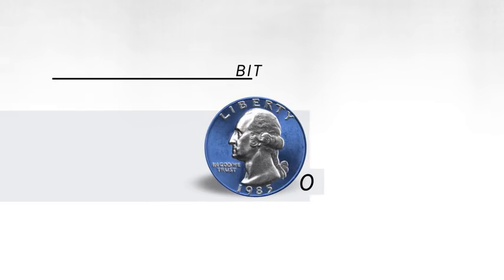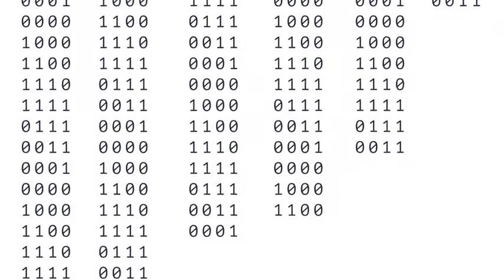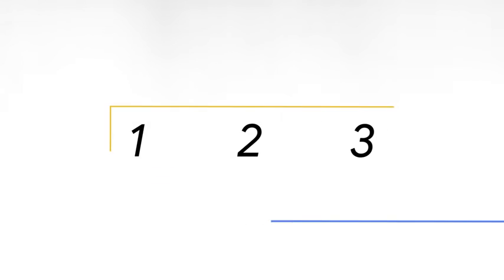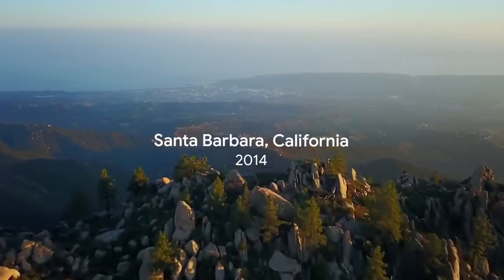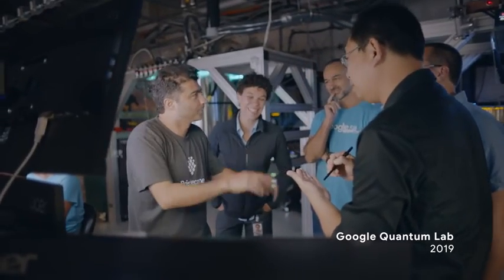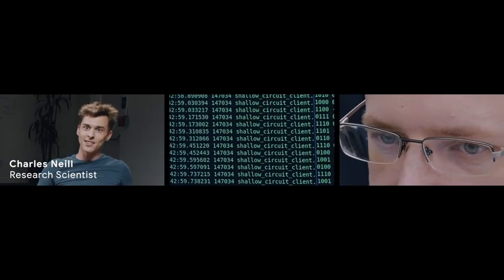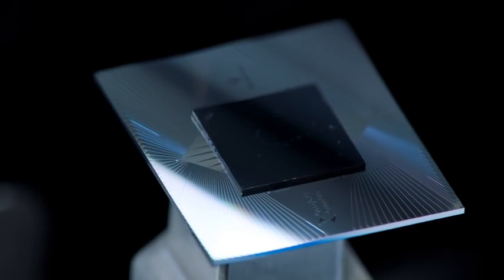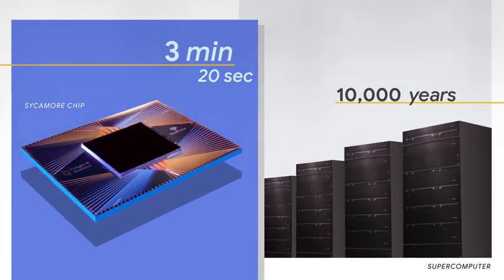Demonstrating Quantum Supremacy-Quantum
The promise of quantum computers is that certain computational tasks might be executed exponentially faster on a quantum processor than on a classical processor1. A fundamental challenge is to build a high-fidelity processor capable of running quantum algorithms in an exponentially large computational space. Here we report the use of a processor with programmable superconducting qubits2,3,4,5,6,7 to create quantum states on 53 qubits, corresponding to a computational state-space of dimension 253 (about 1016). Measurements from repeated experiments sample the resulting probability distribution, which we verify using classical simulations. Our Sycamore processor takes about 200 seconds to sample one instance of a quantum circuit a million times—our benchmarks currently indicate that the equivalent task for a state-of-the-art classical supercomputer would take approximately 10,000 years. This dramatic increase in speed compared to all known classical algorithms is an experimental realization of quantum supremacy8,9,10,11,12,13,14 for this specific computational task, heralding a much-anticipated computing paradigm
In the early 1980s, Richard Feynman proposed that a quantum computer would be an effective tool with which to solve problems in physics and chemistry, given that it is exponentially costly to simulate large quantum systems with classical computers1. Realizing Feynman’s vision poses substantial experimental and theoretical challenges. First, can a quantum system be engineered to perform a computation in a large enough computational (Hilbert) space and with a low enough error rate to provide a quantum speedup? Second, can we formulate a problem that is hard for a classical computer but easy for a quantum computer? By computing such a benchmark task on our superconducting qubit processor, we tackle both questions. Our experiment achieves quantum supremacy, a milestone on the path to full-scale quantum computing